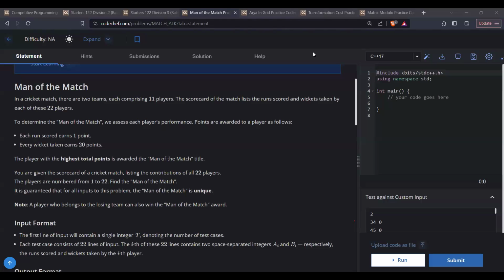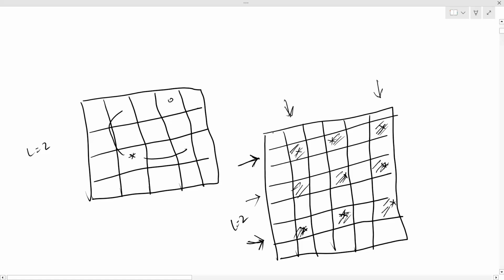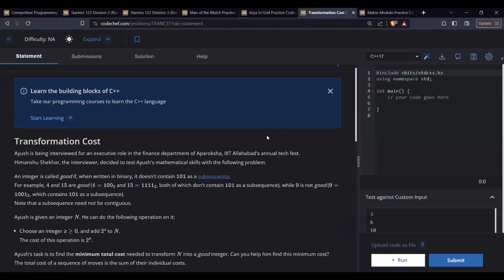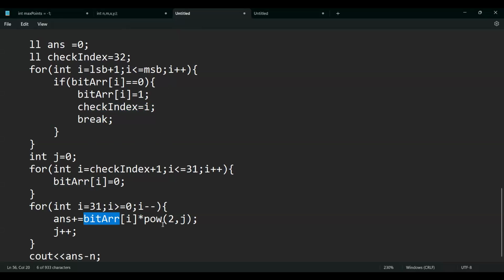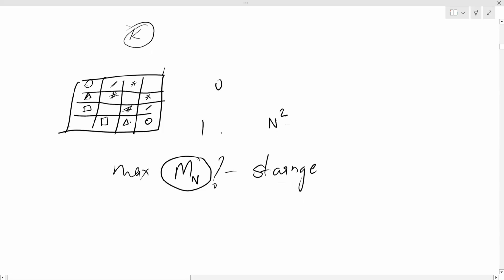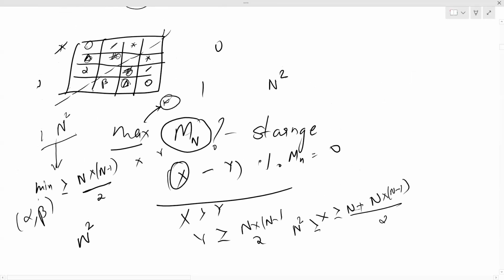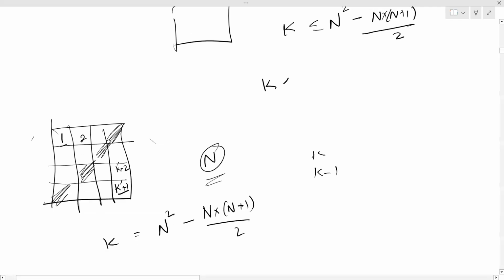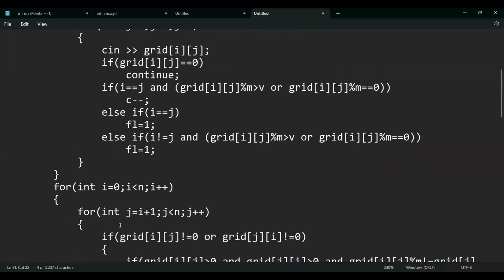CodeChef Starters 122 | Video Solutions - A to D | by Ankit Ghildiyal | TLE Eliminators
Timestamps:-
0:00 Problem A
3:21 Problem B
11:22 Problem C
19:05 Problem D